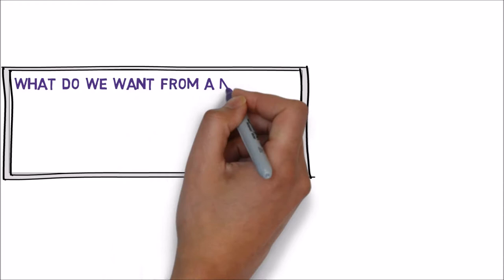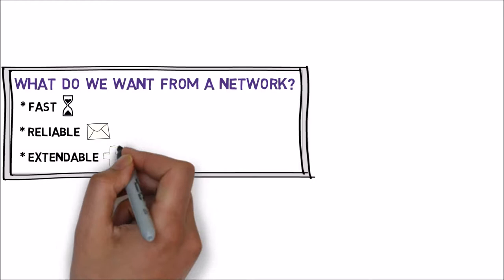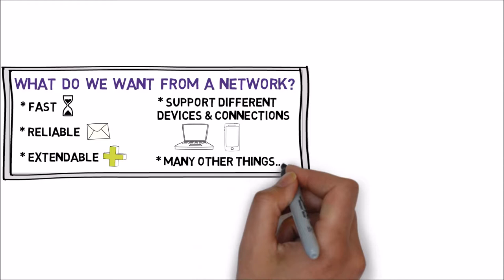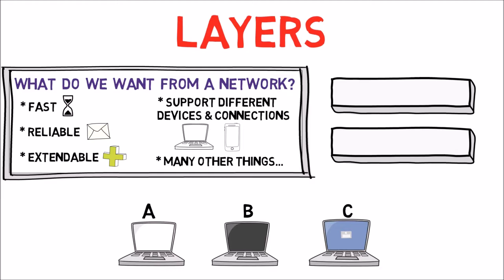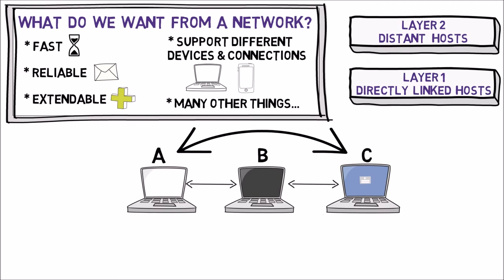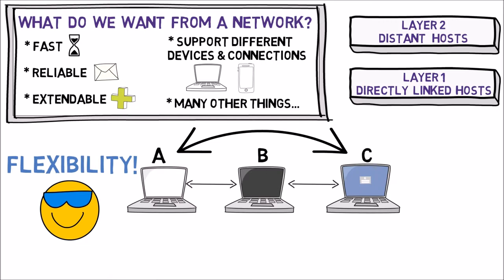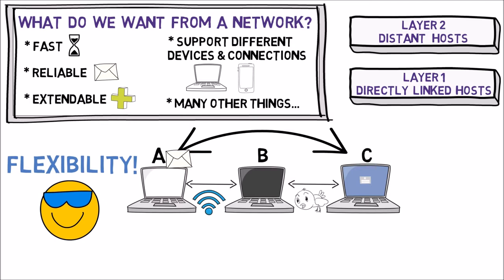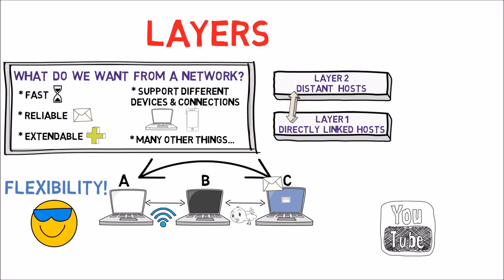2.1 - What do we need layers for?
An introduction to the layers model - what do we need layers for?